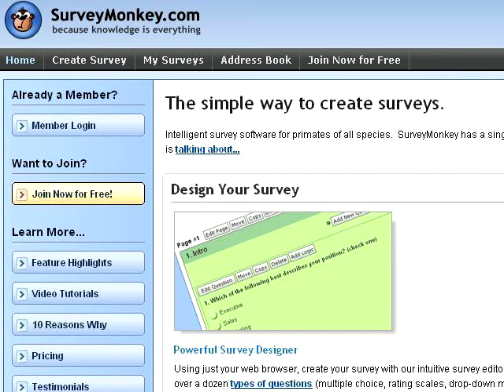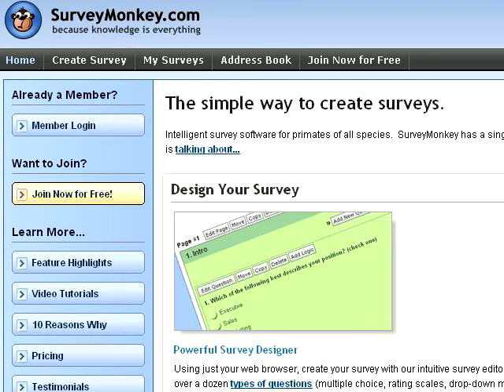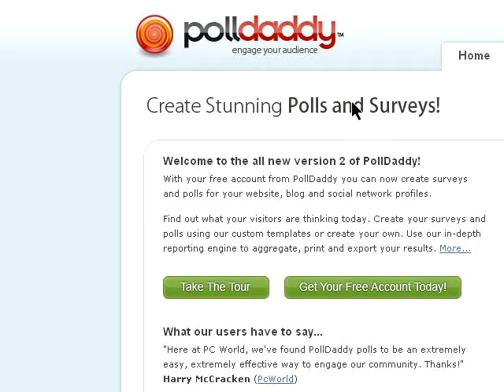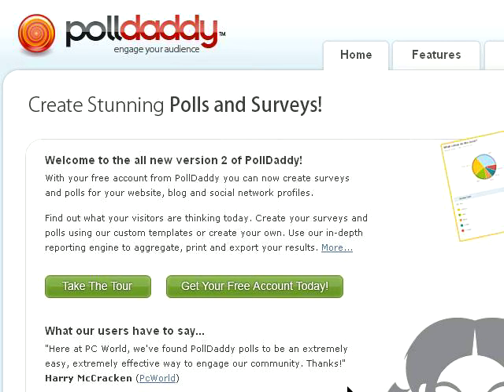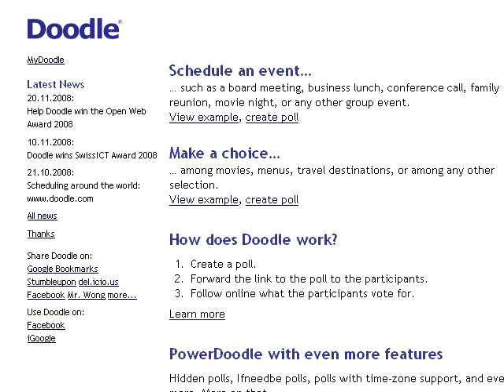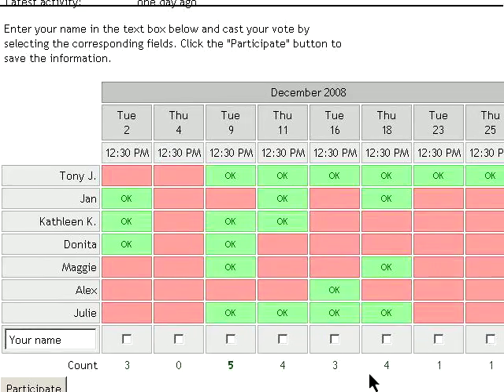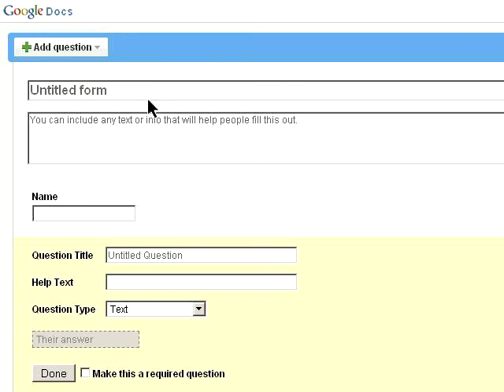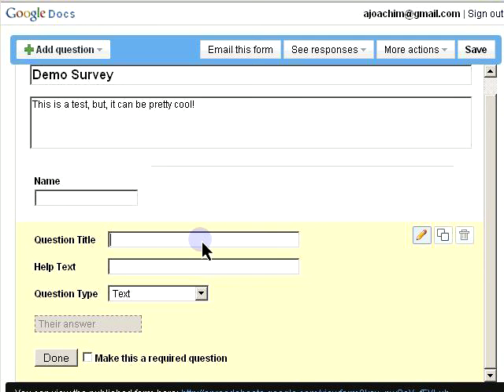Surveys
This is a short introduction to some of the different Survey Tools available online.